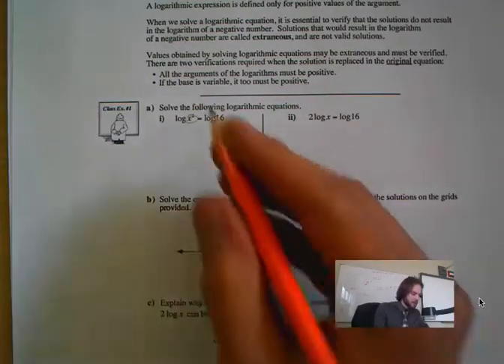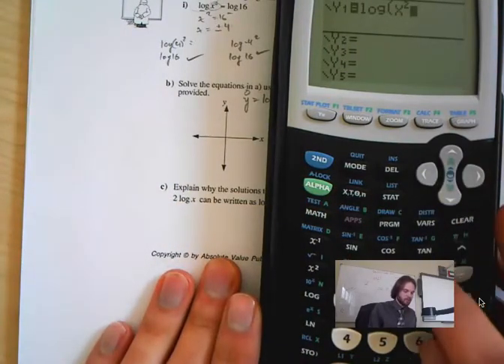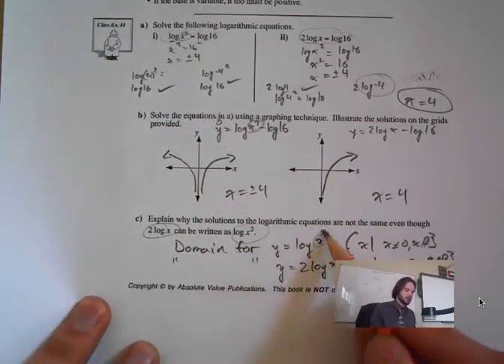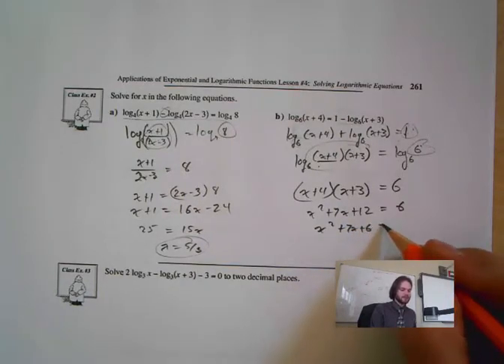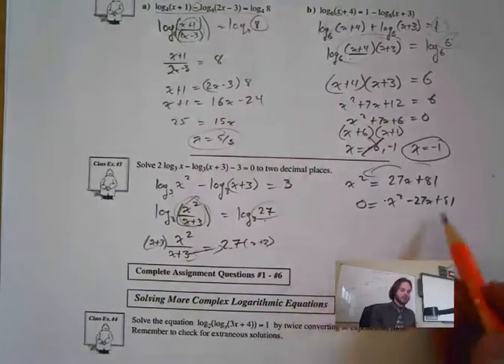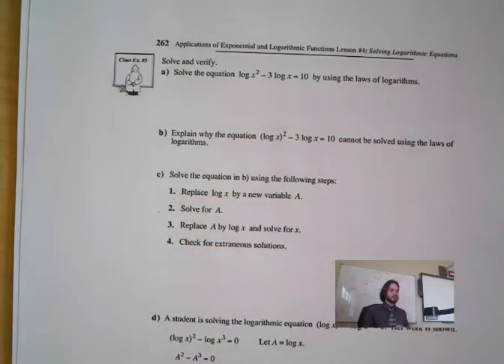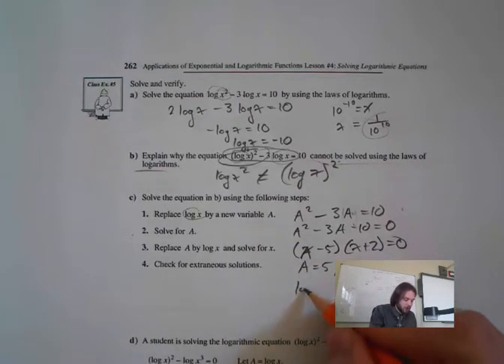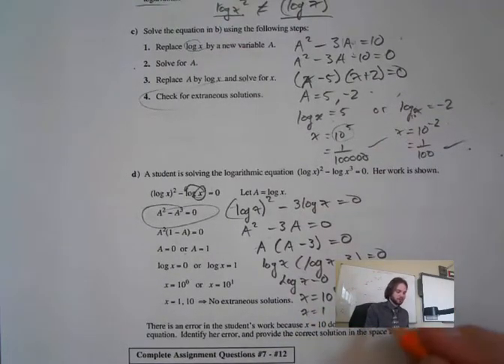math 30 1 unit 4 lesson 4